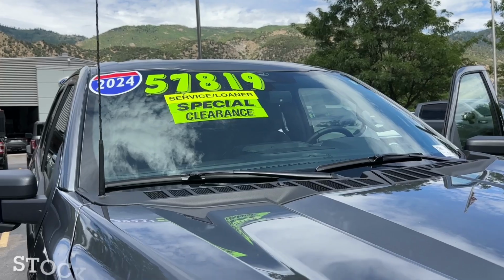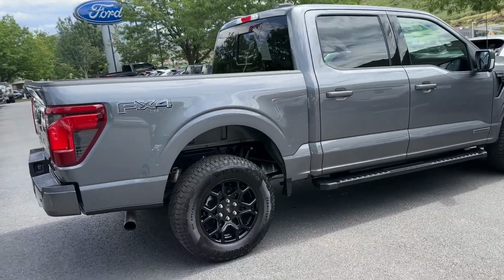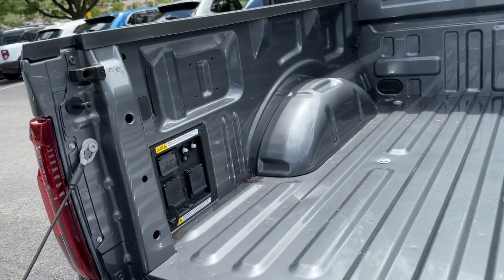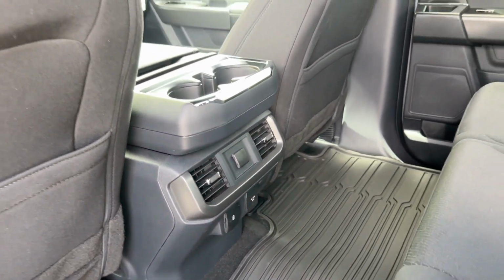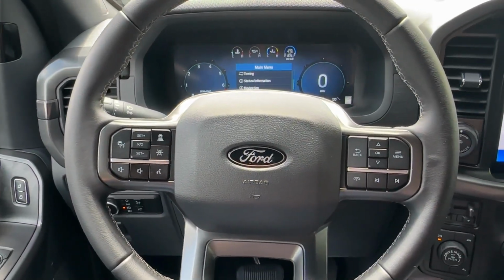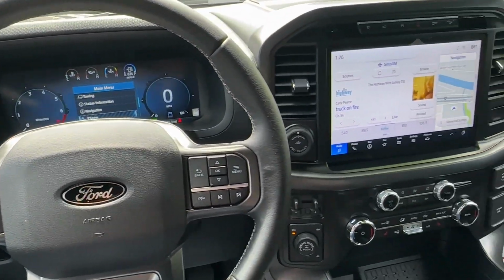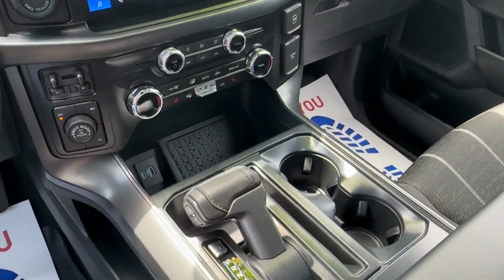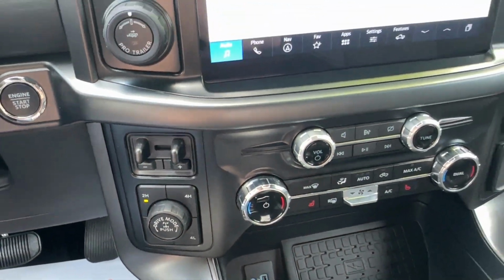2024 F150 XLT Hybrid ( stock LR265A ) at Glenwood Springs Ford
2024 FORD F150 XLT. Click this link to view this vehicle on our
***THIS 2024 FORD F150 XLT IS A PRIOR LOANER FROM OUR SERVICE DEPT.  SAVE THOUSANDS!  IT COMES WITH AN EXTRA 6MO 6000 MILES OF WARRANTY, GIVING YOU A TOTAL OF 42MO 42000 MILES OF COMPREHENSIVE COVERAGE.  ASK YOUR SALESMAN IF IT QUALIFIES FOR ANY FACTORY INCENTIVES.***
4DOOR SUPERCREW, 3.5L POWERBOOST FULLY HYBRID V6, 10-SPEED AUTOMATIC, 4X4, BLACK APPEARANCE PACKAGE, SPORT CLOTH SEATS, MOBILE OFFICE PACKAGE, BLUECRUISE, FX4 OFF ROAD PACKAGE, TOW HAUL PACKGE, PRO TRAILER BACKUP ASSIST, PRO TRAILER HITCH ASSIST, TRAILER BREAK, REVERSE BREAK ASSIST, REVERSE SENSORS, PRO POWER ONBOARD - 7.2KW, REAR CAMERA, 18" BLACK GLOSS WHEELS. Carbonized Gray Metallic Exterior with Black Interior.